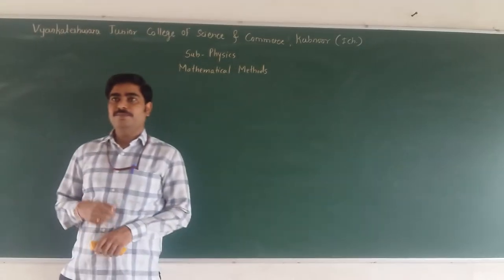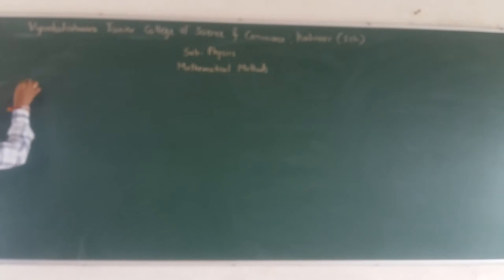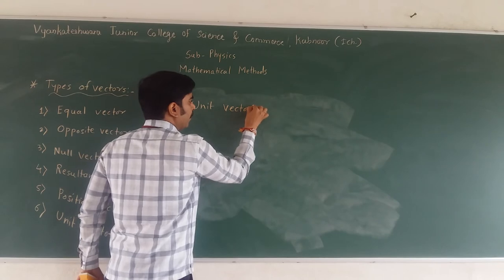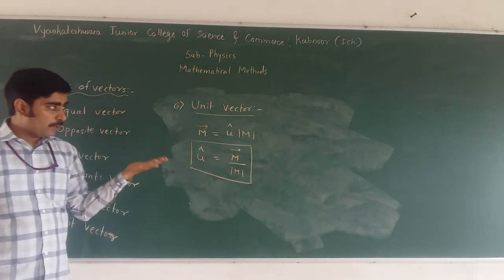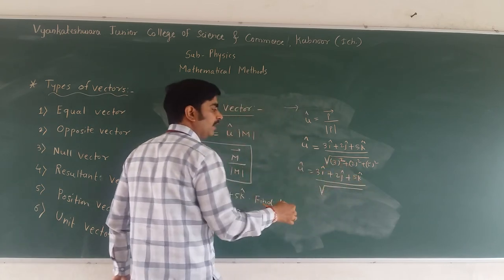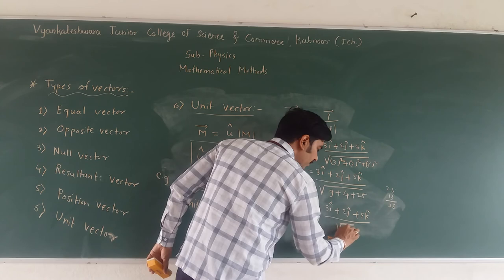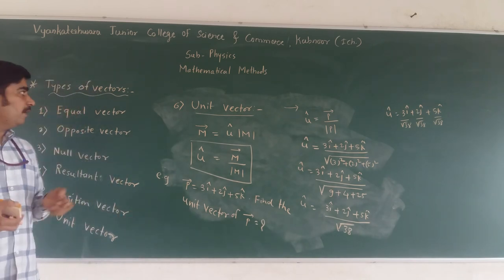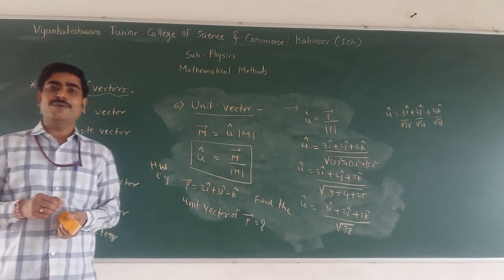Std 11th Lecture No.4 Mathematical Methods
Types of vectors